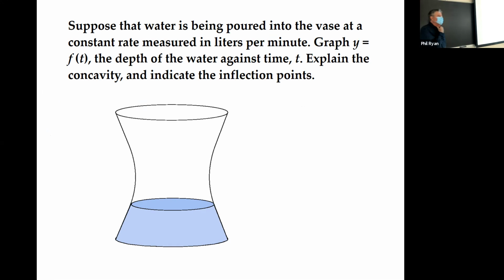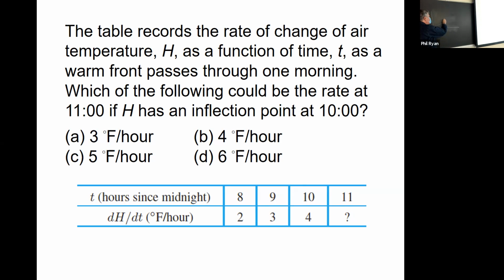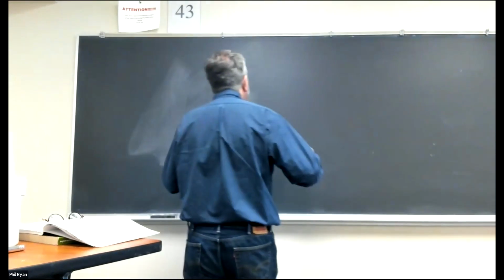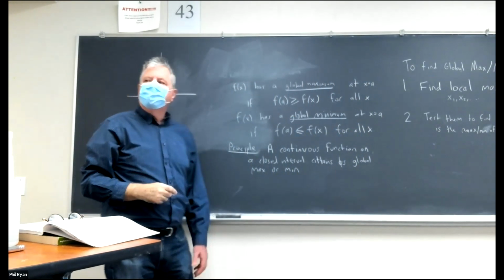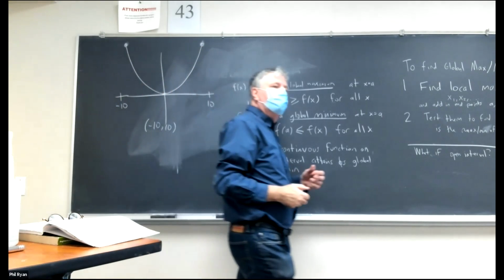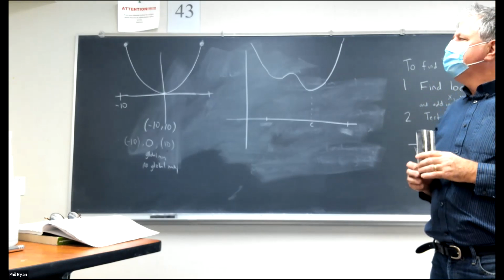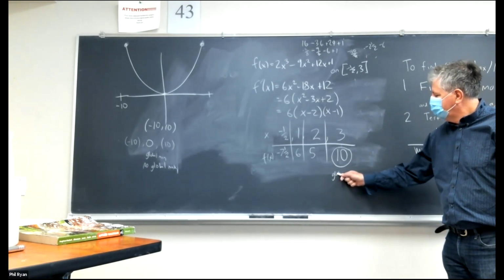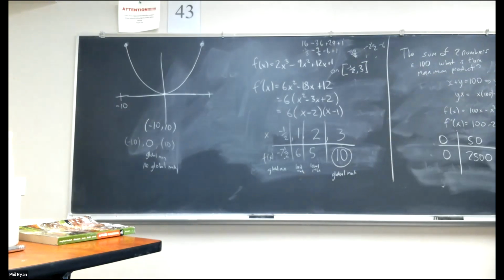Section 4 3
Global Maxima & Minima